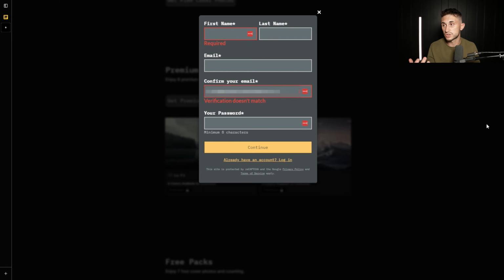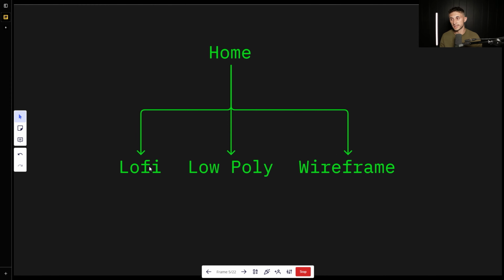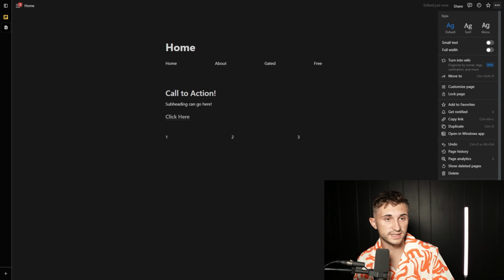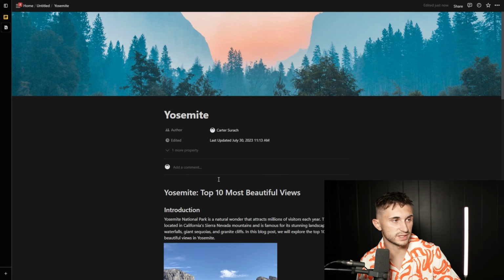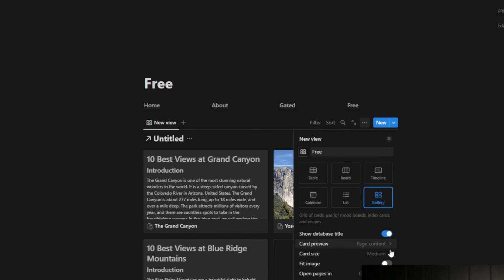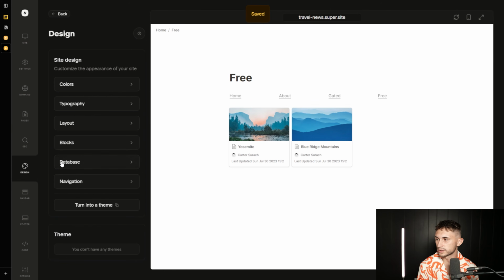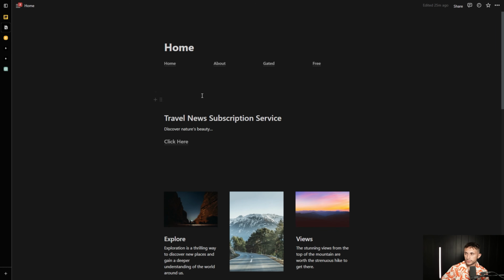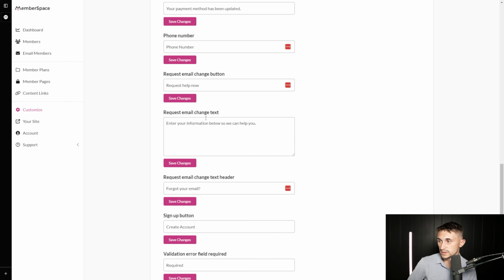How to Build a Notion Membership Website in Under 1 Hour! 💸🤠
🔥 Welcome to this Notion website tutorial, where I'll guide you through building a Notion membership website in under an hour! In this Notion tutorial, we'll dive into the entire process, from planning to styling:

00:00 - 01:25 Notion Membership Website Introduction
01:25 - 10:37 Notion Tutorial Planning & Wireframing Your Site
10:37 - 26:00 Building a Notion Membership Site Step-by-Step for Beginners
26:00 - 28:40 Super.SO Pricing: Choosing the Right Plan
28:40 - 32:47 Super.SO Basic Features for Your Notion Website
32:47 - 37:54 Styling Your Notion Website with CSS
37:54 - 39:51 Member Space Setup Basics for Notion Membership Website
39:51 - 43:13 Advanced Member Space Setup in Notion: Tutorial
43:13 - 43:36 Outro: Final Thoughts on Notion Membership Website

Whether you're a newbie or a pro, this step-by-step guide is tailored for you. Learn how to integrate memberships, utilize Super.SO features, style your site with CSS, and master Member Space setup. Don't miss out on this opportunity to build a top-notch Notion membership website.